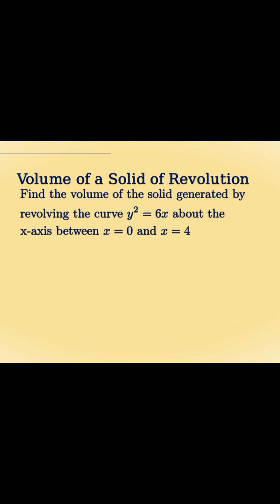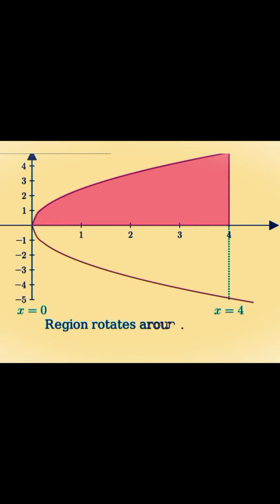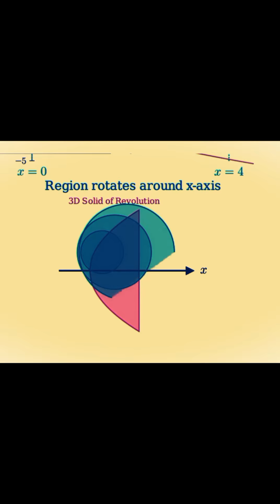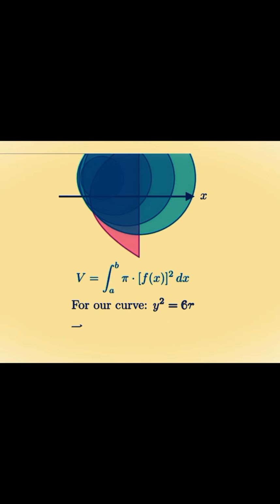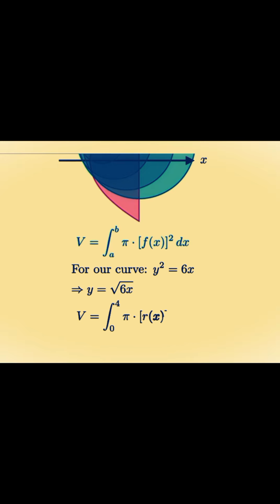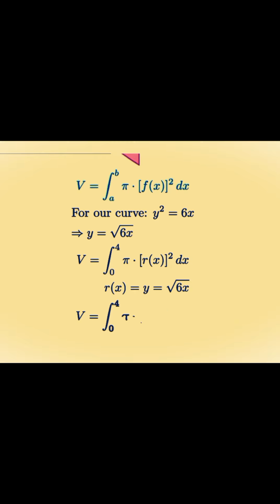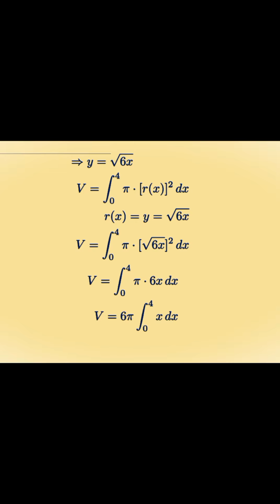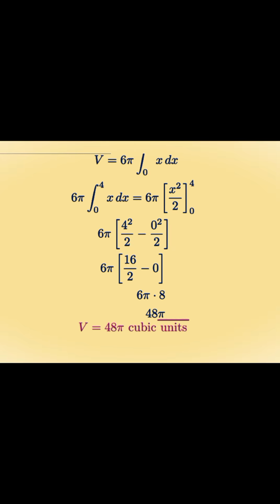(CMESPT) volumes by integration